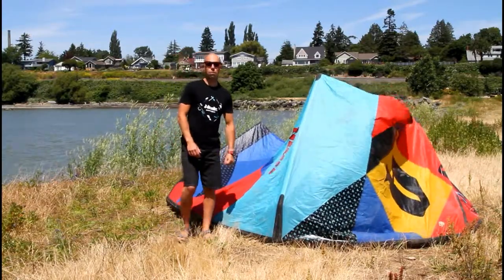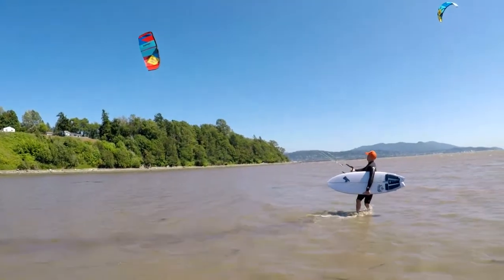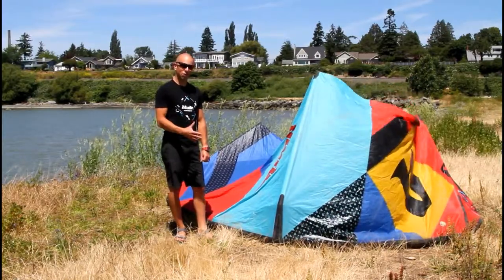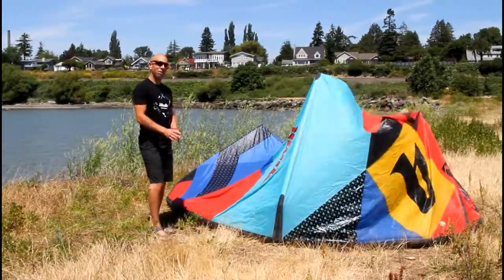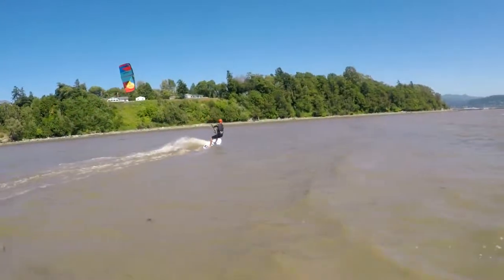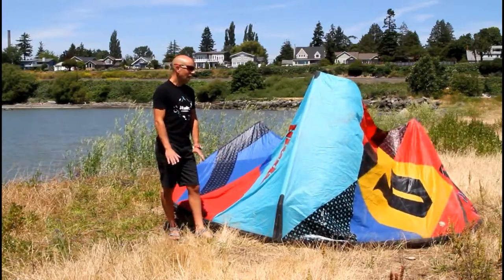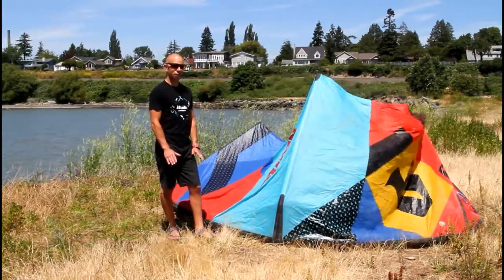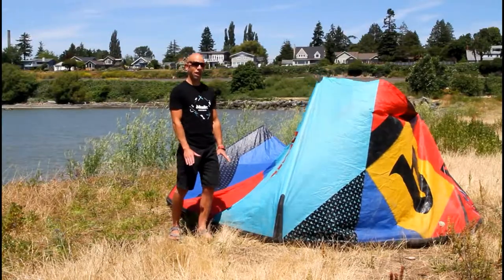[Review] Blade Skinny Boy Kite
Blade Skinny Boy Kite Review

If an all-out wave riding session is what you’re going for, a wave-dedicated kite is a must. While the 1st generation of the Skinny Boy was a big success among wave riders, it just laid the foundation for the most thrilling wave kite yet. The 2nd generation Skinny Boy is more direct, more precise and more agile, allowing you to maintain complete control of the kite during turns. The Insta Depower has been improved to enable effortless bottom turns, while the Max Drift feature now provides a great drift not only in classic side-off conditions but also in on-shore conditions.

Location: Squalicum beach Bellingham WA

2620 N Harbor Loop Dr. #18
Bellingham, WA 98225